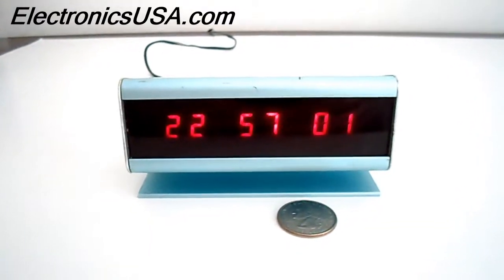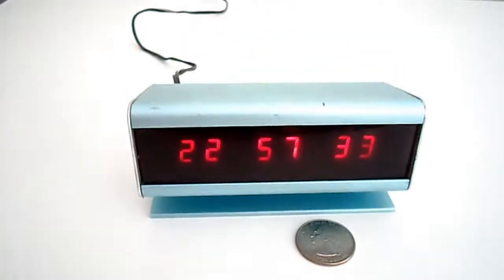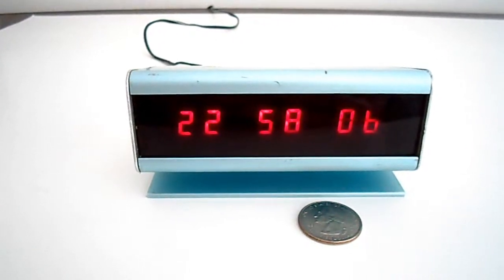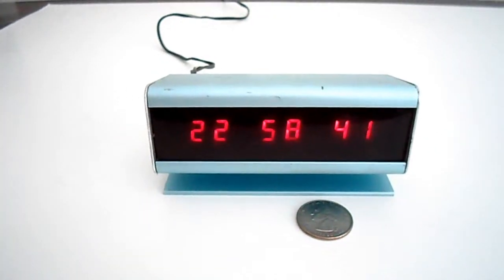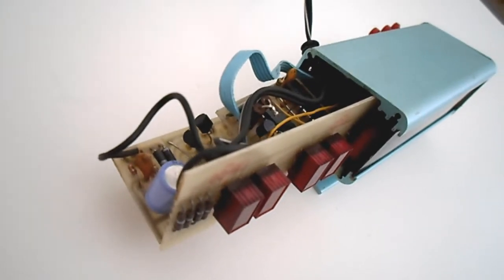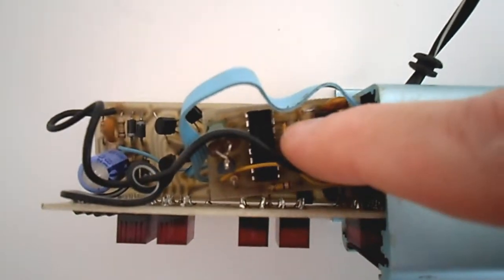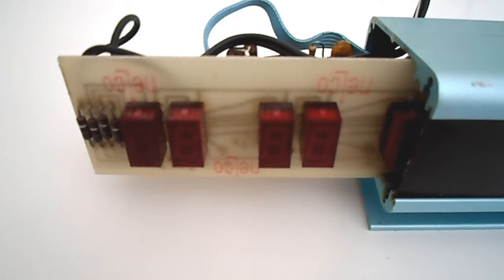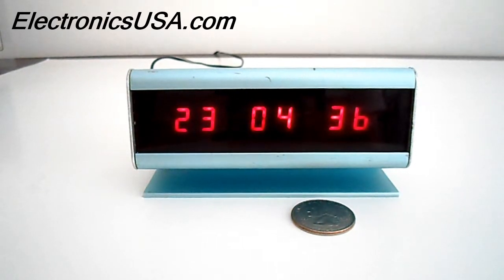Vintage Digital Clock Kit - Ramsey Electronics DC-5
This vintage Ramsey Electronics DC-5 LED digital clock was one of the most popular electronic kits of the 1970's.  This clock featured a great LED display and a beautiful aluminum case, at an affordable price.  It was among many of the inexpensive, and easy to build clock kits offered by such companies like Jameco, Optoelectronics, Ramsey, and others in that era during the 1970's.